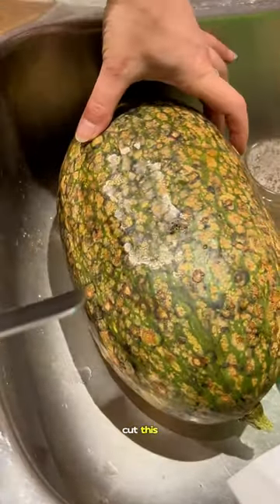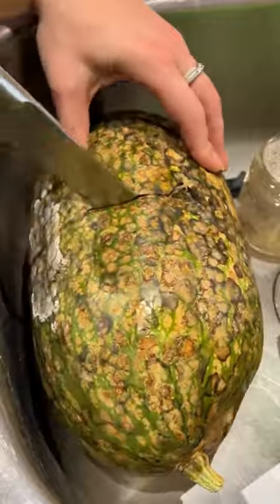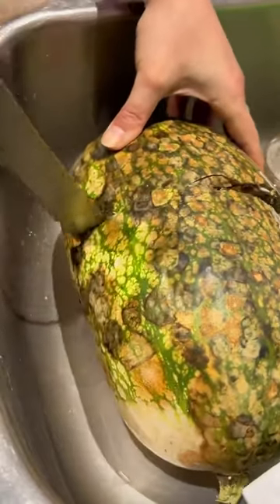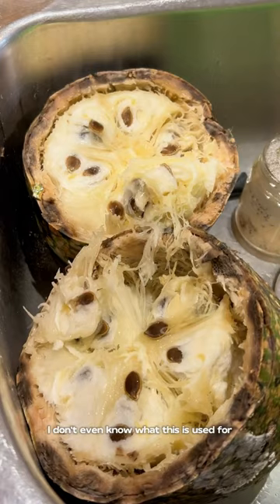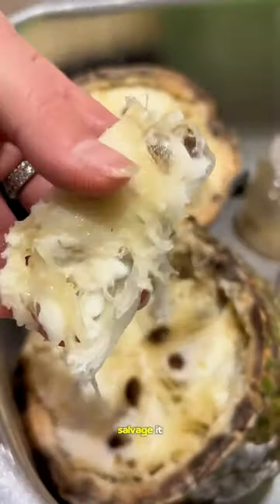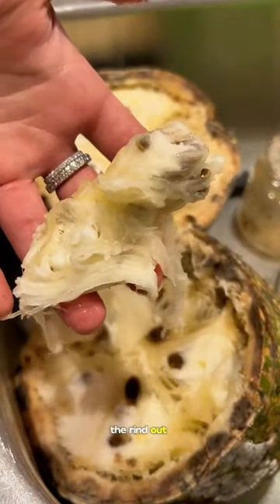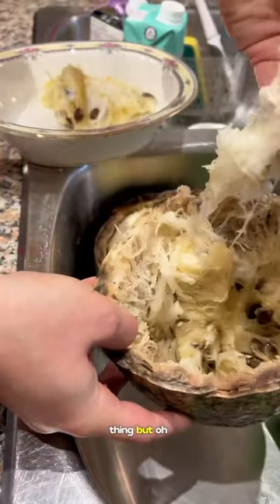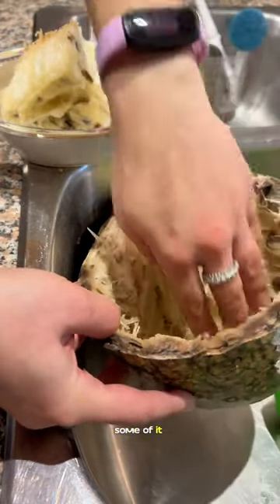I waited too long to open this wintermelon and guess what I found inside